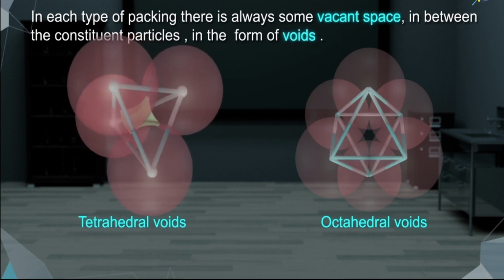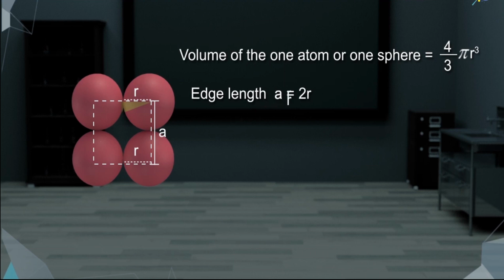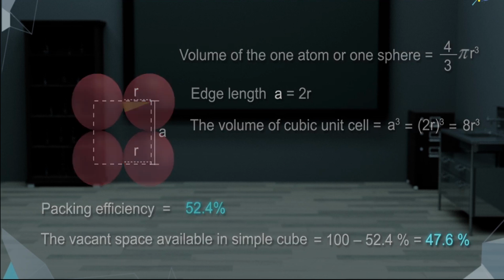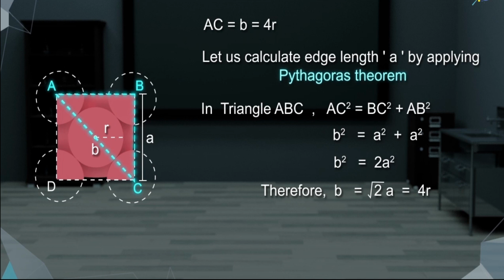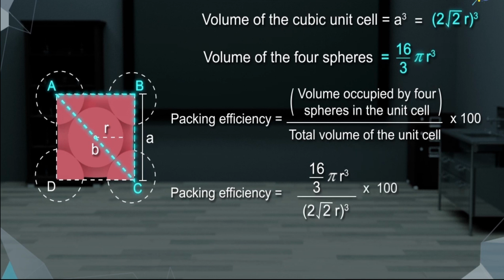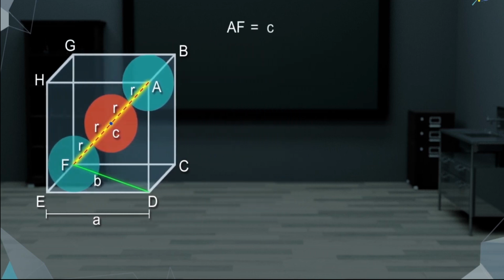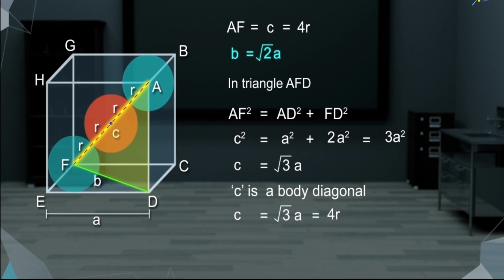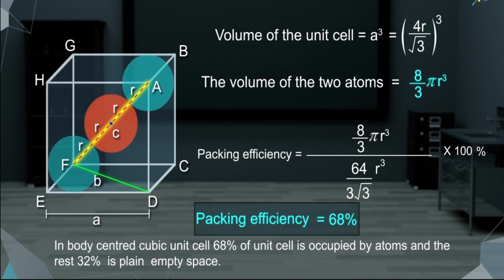Class 12 || Chemistry || Solid State|| Packing Efficiency || B.C.C || F.C.C || Simple|| Rupesh Sir !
Chemistry Rupesh Sir !!!